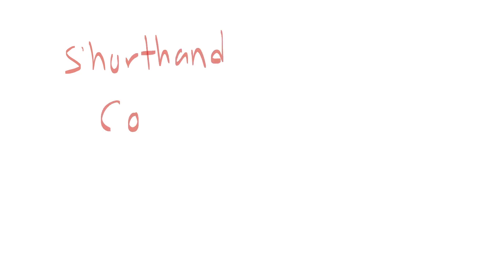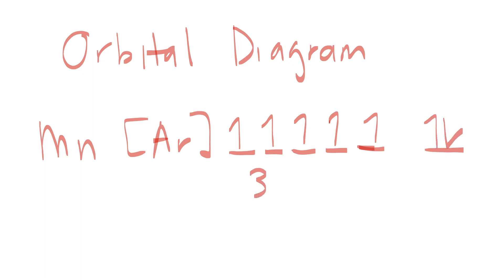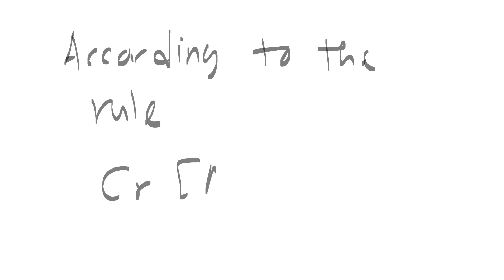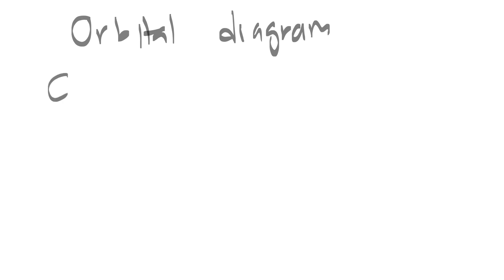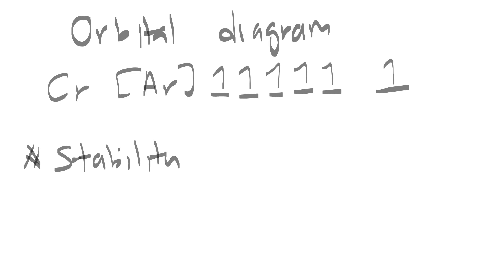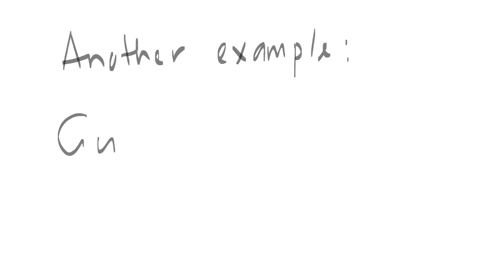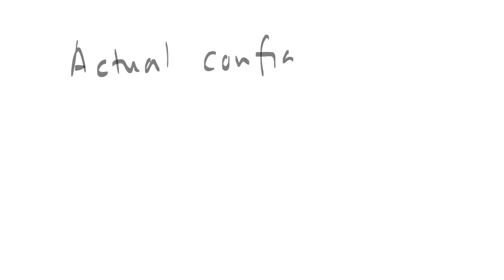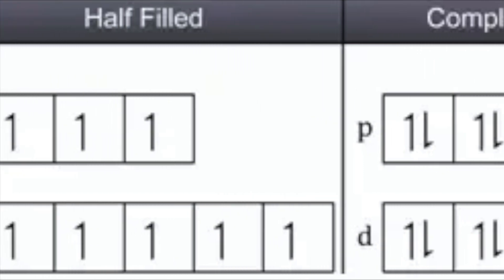CHM3010 Tutorial for electron configuration